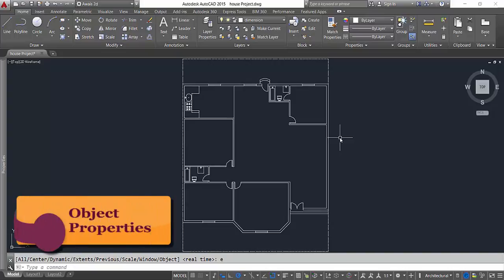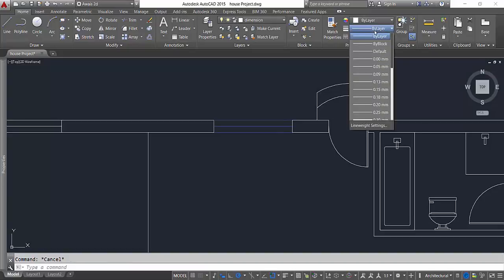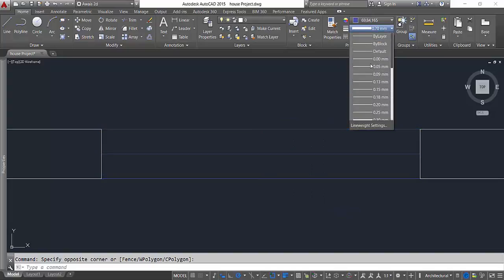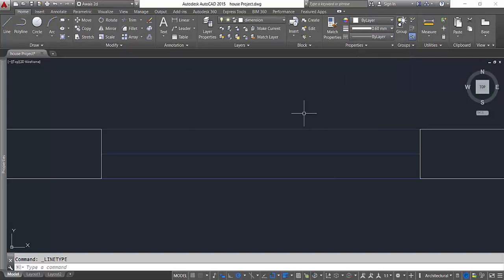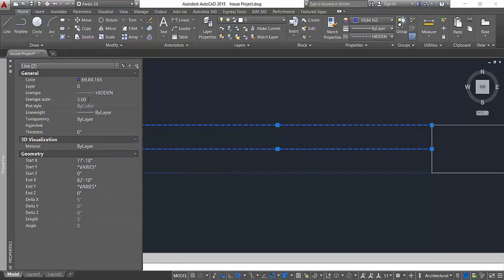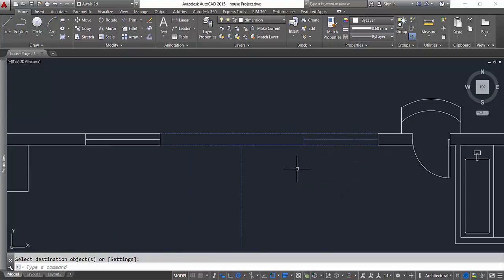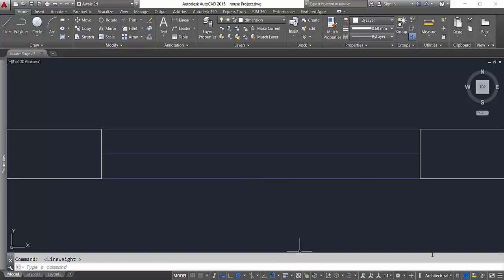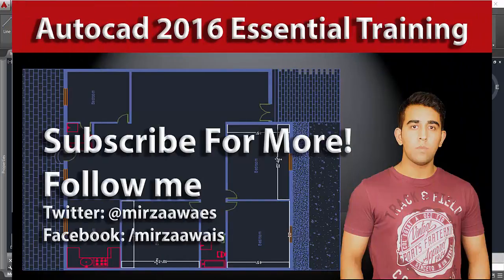Editing Object Properties AutoCAD 2016 Training Tutorial 31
In this Video I will Explain Editing Object Properties by change layer color layer type and line weight and we will go through how to use properties to change the object color type and weight.